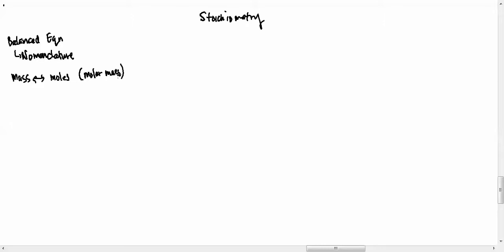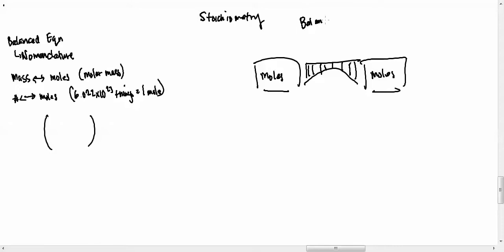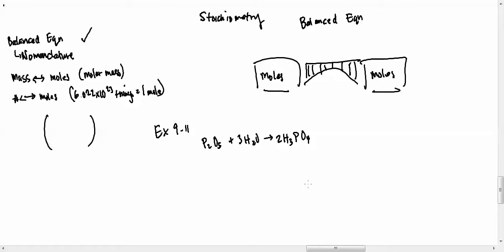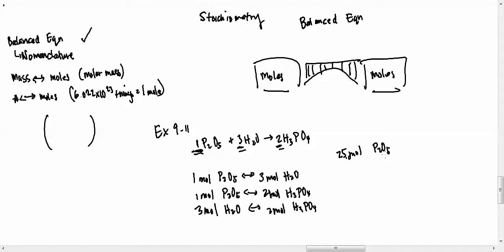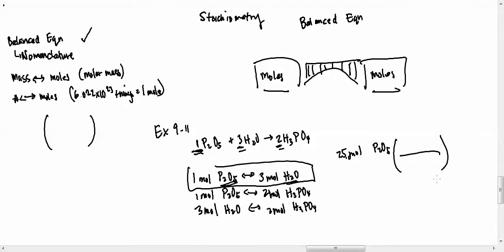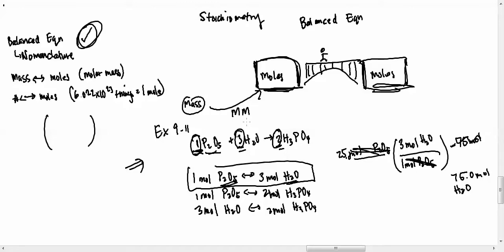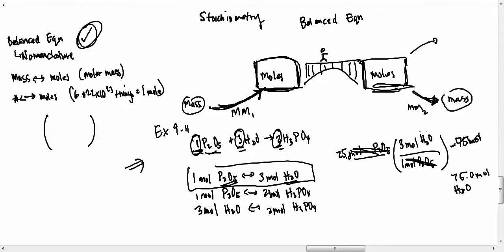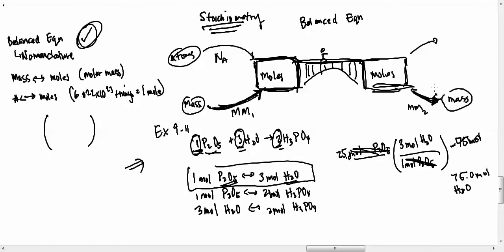BJU 4th ed Ex 9 11 Dalde